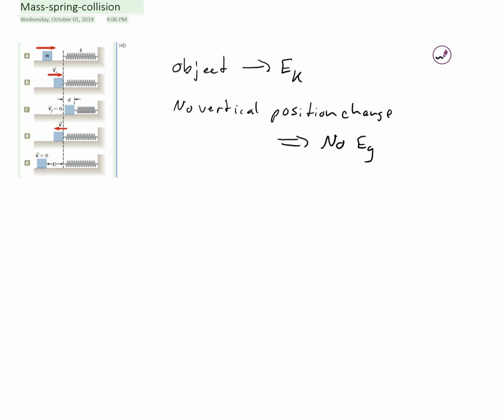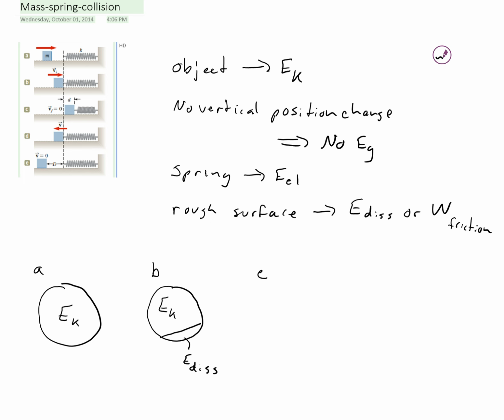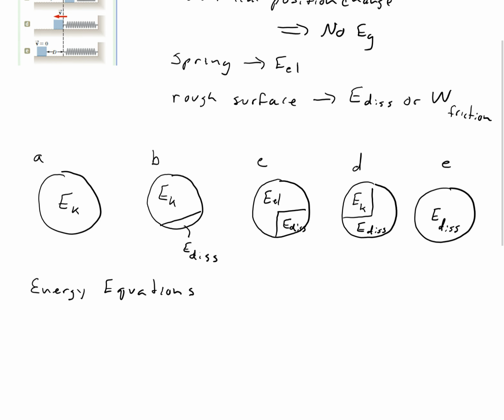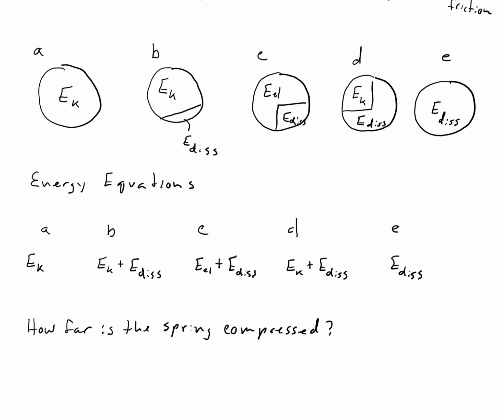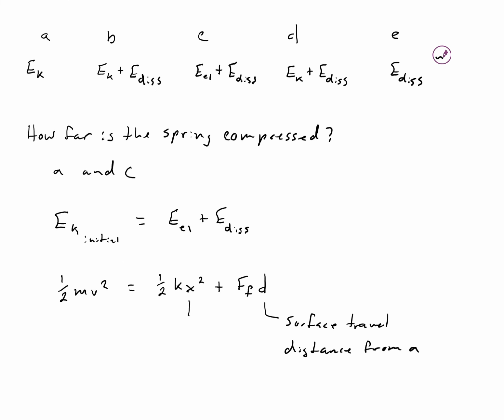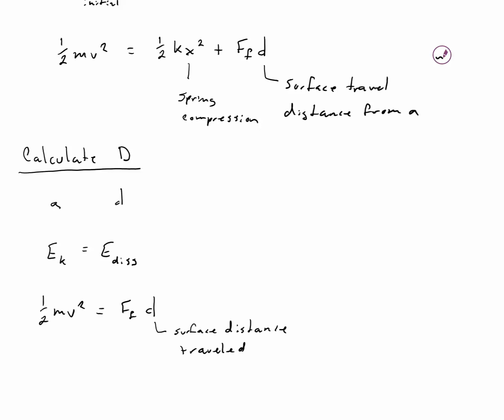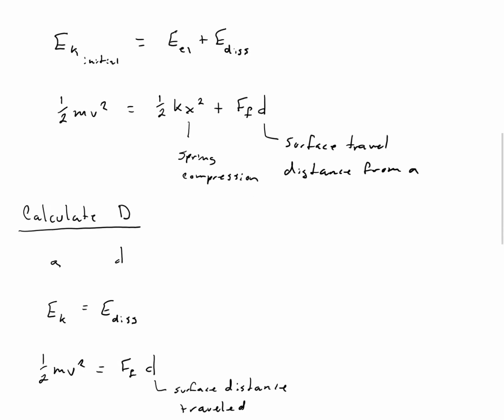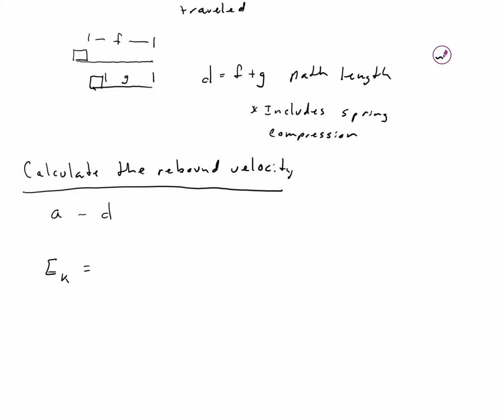mass spring collision video